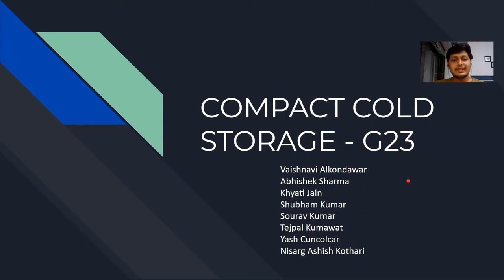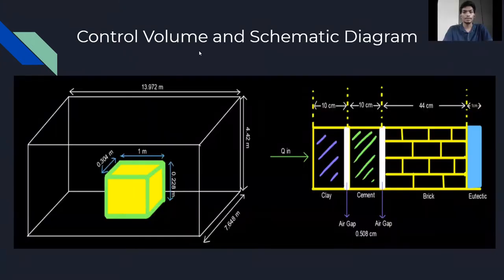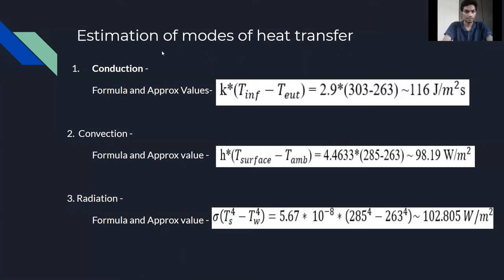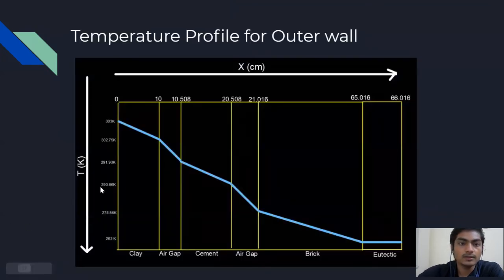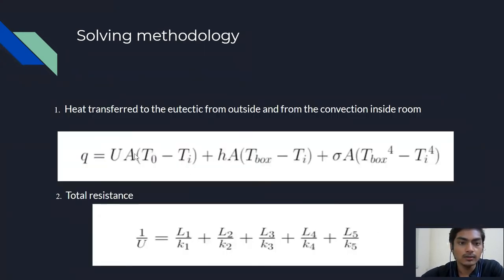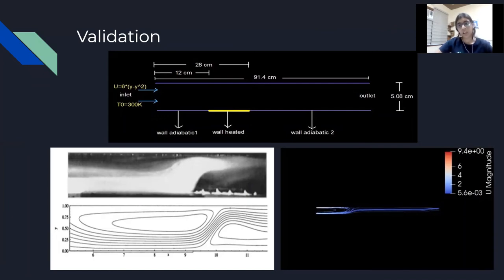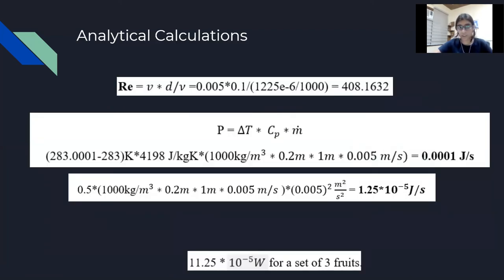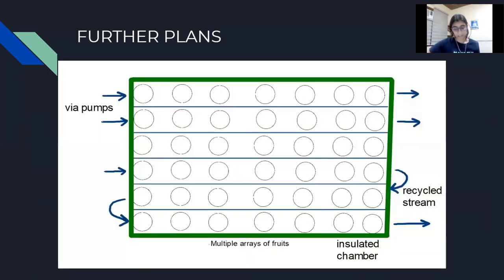G23: Optimized Cold Storages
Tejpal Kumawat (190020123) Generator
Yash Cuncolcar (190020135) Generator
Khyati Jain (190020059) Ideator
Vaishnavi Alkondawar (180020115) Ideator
Nisarg Ashish Kothari (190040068) Planner
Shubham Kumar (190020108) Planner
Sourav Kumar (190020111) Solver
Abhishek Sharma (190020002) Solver